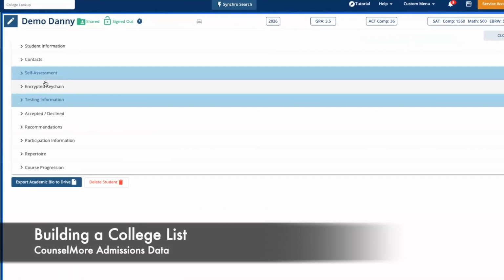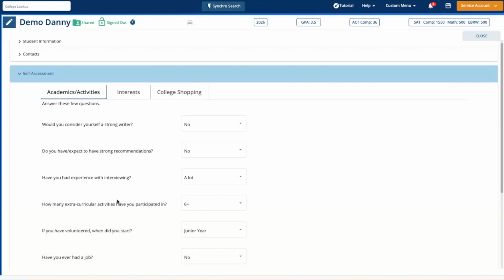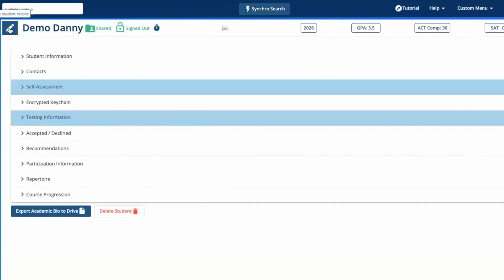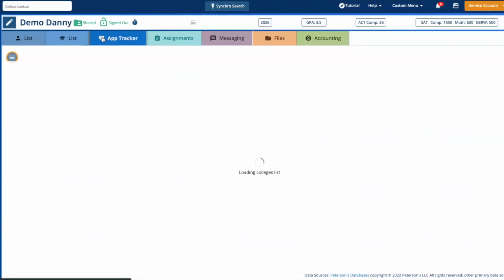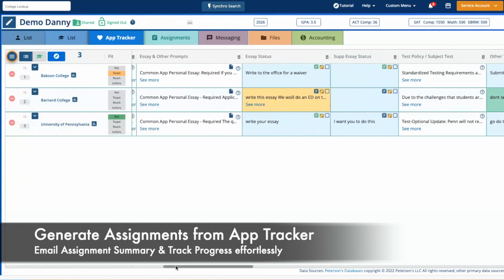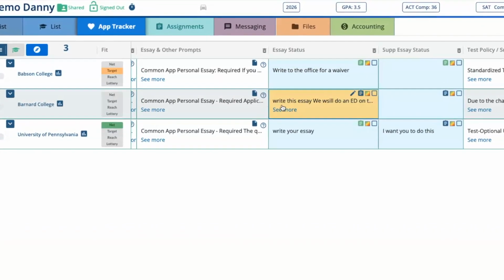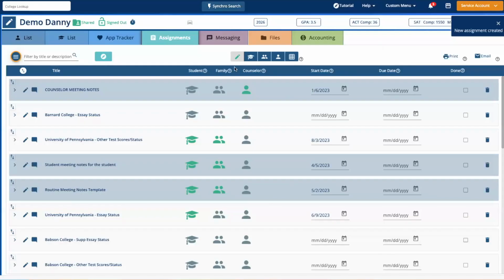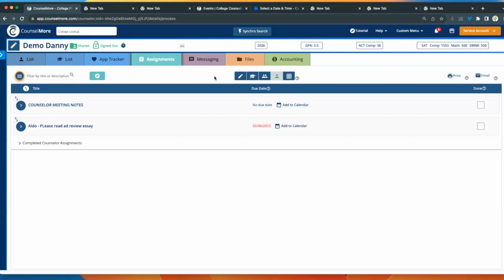Introducing: Gather student info, build a college list: A live demo by CounselMore K12- College tra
🌟 Master the Three-Part College List Building Machine with CounselMore: A Comprehensive Guide

Welcome back to the CounselMore Software channel, your ultimate resource for educational consulting and college admissions planning. This video offers an in-depth guide on how to leverage CounselMore's revolutionary three-part college list building machine to streamline your practice.

📚 Why CounselMore?

Efficient College List Building: Cut down the time it takes to build a comprehensive college list from 3-5 hours to less than an hour.

Dynamic Collaboration: Engage with students and parents in real-time to rate, rank, and refine college lists.

Data-Driven Decisions: Utilize CounselMore's proprietary database for the most current college admissions information, giving you the professional's insider edge.